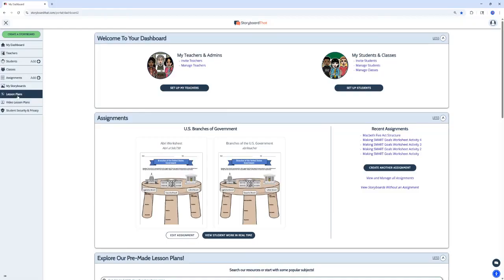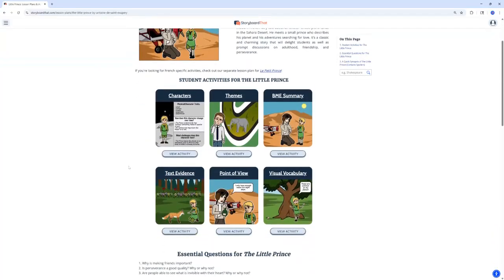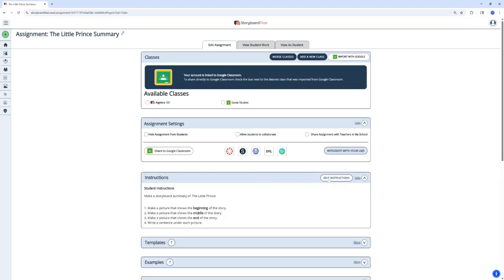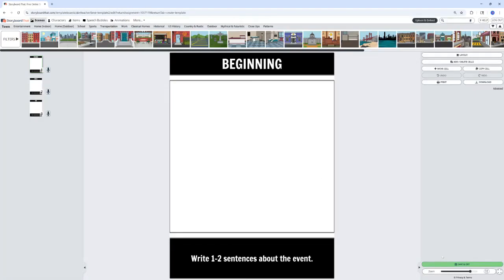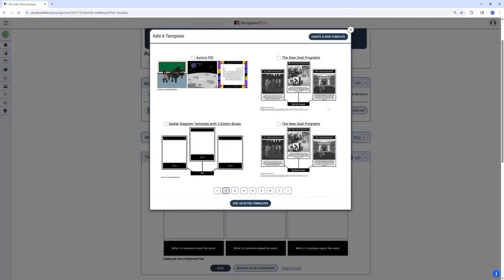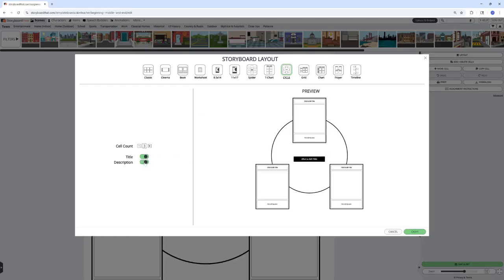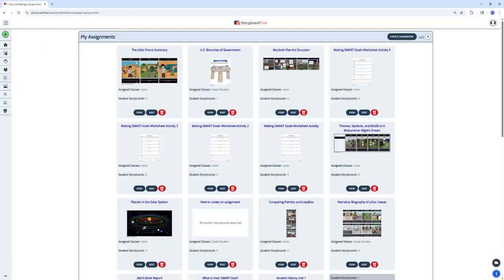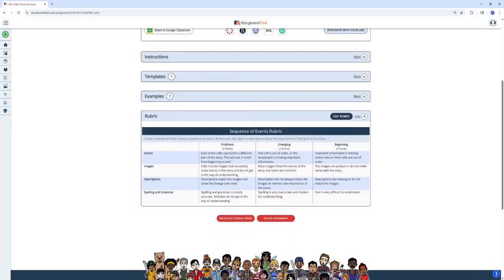How to Differentiate Activities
Abri teaches you how to differentiate your activities.